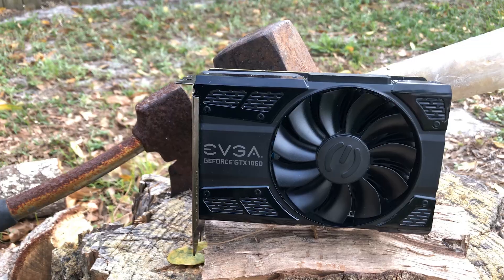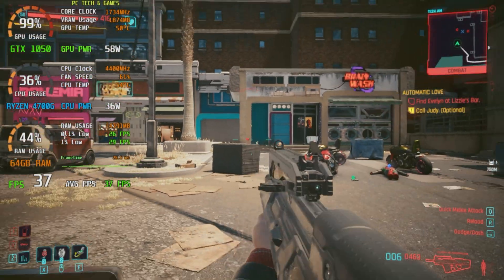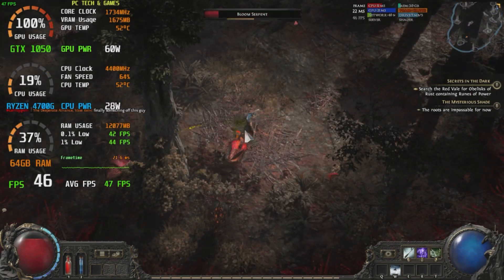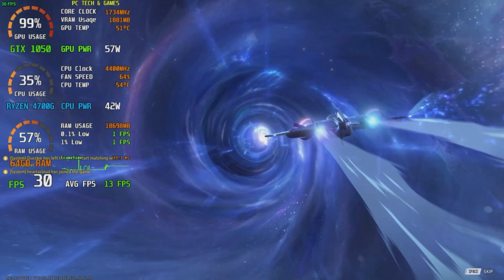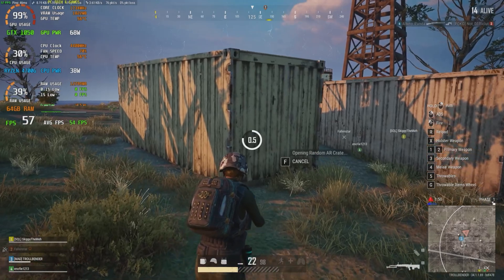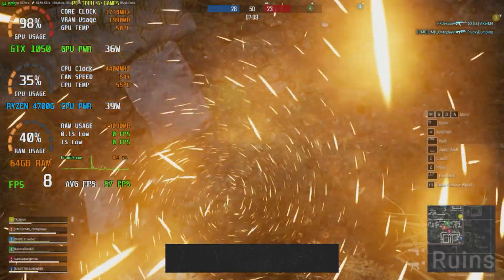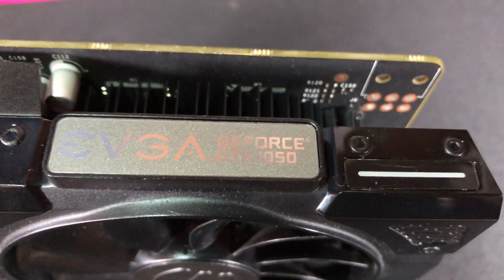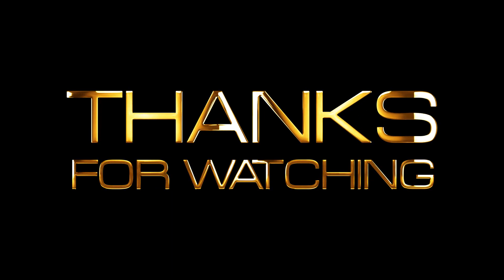Lowest End GPU GTX 1050 vs. 7 Popular Games in 2025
GTX 1050 vs. 7 Popular Steam Games
720/1080p
low settings

GTX 1050
Ryzen 4700G
32GB DDR4 3600